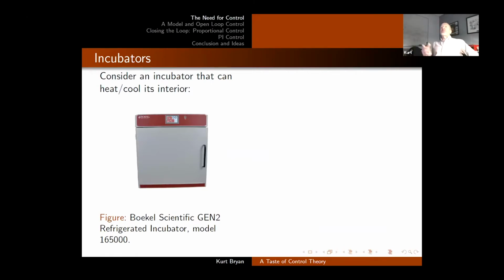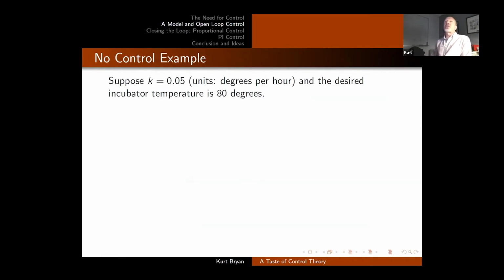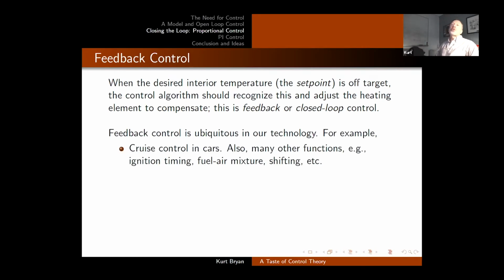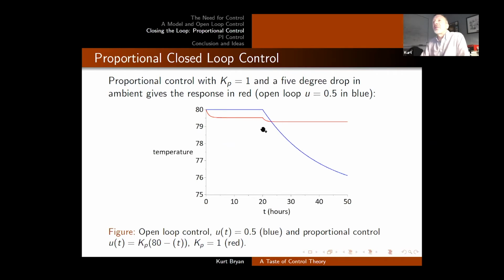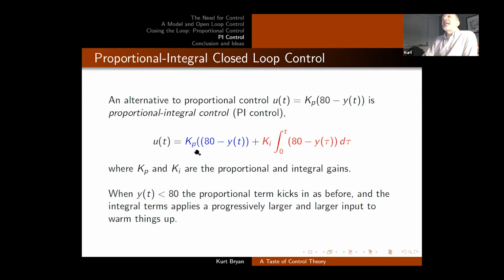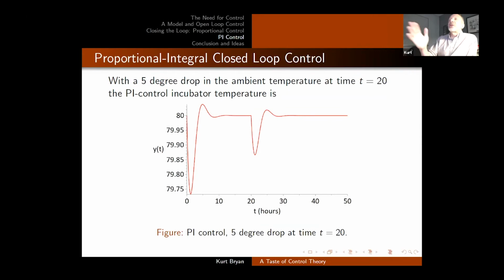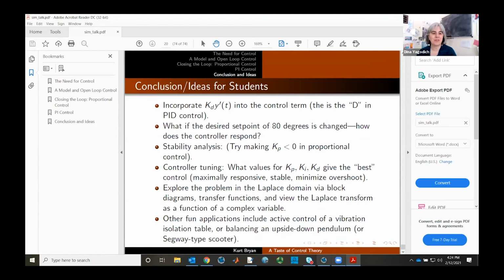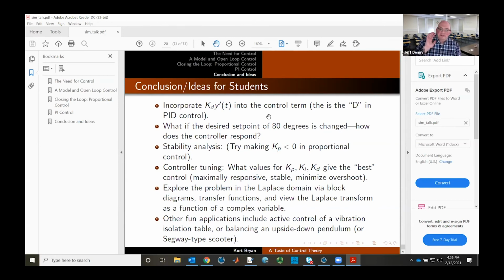SIMIODE EXPO 2021 Minicourse - Laplace Transform, Control Theory, Delays (R2-Control Theory)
Kurt Bryan, Rose-Hulman Institute of Technology, Terre Haute IN USA
The Language of Laplace Transforms in an Introduction to Control Theory